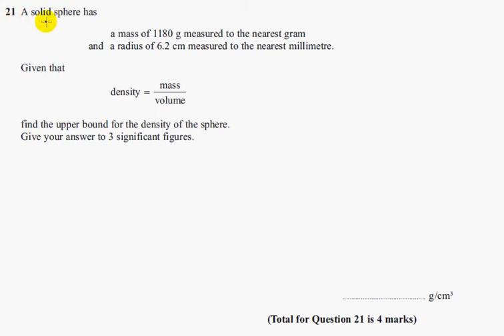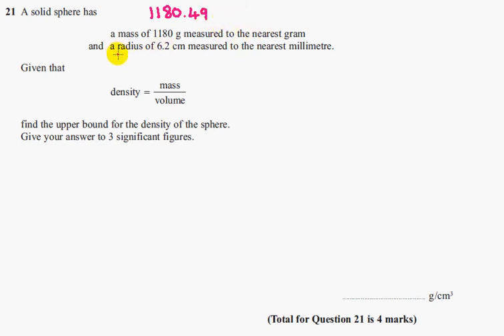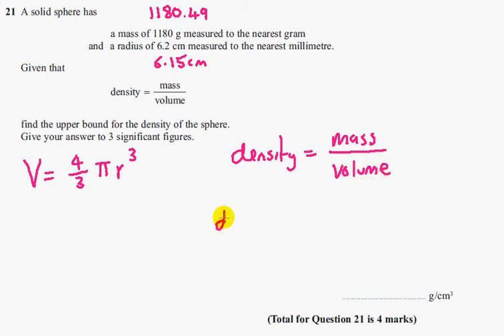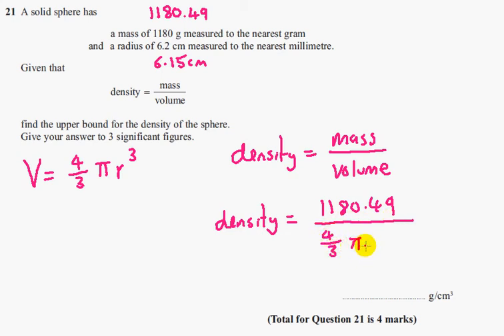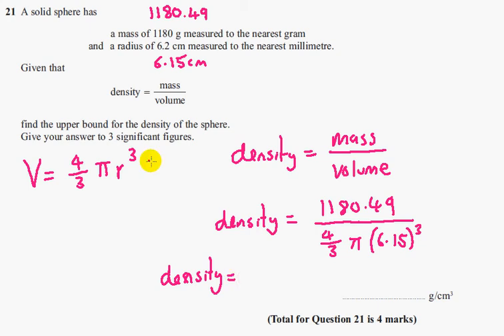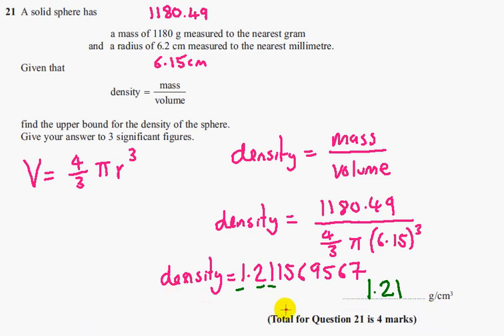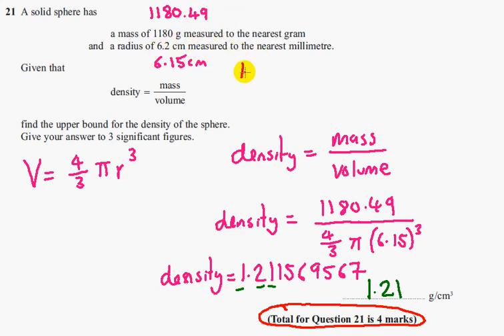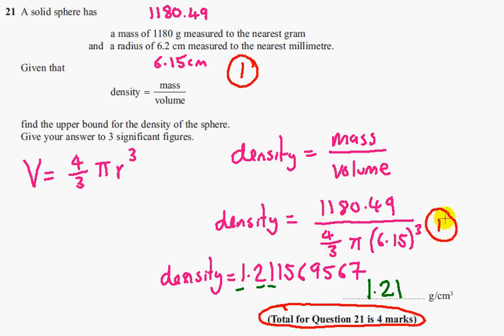Edexcel GCSE Maths Modular Higher Unit 3 March 2012 Q21